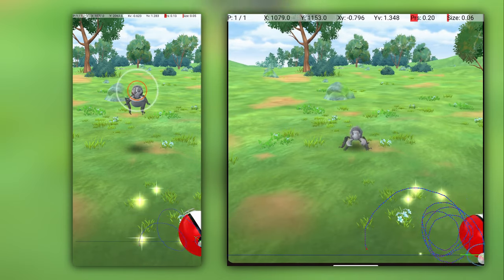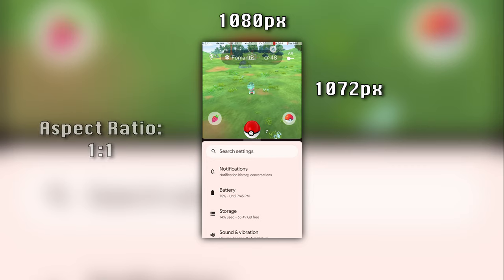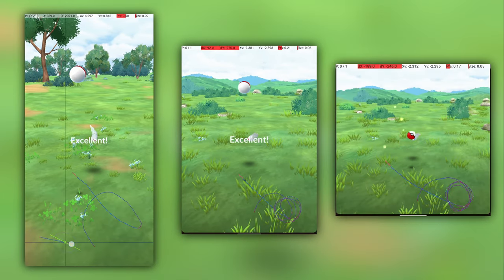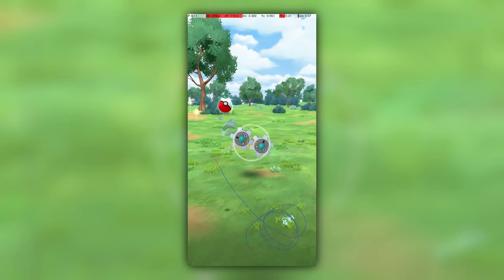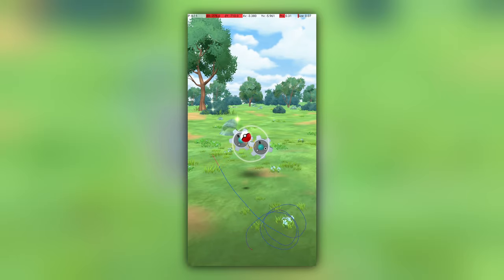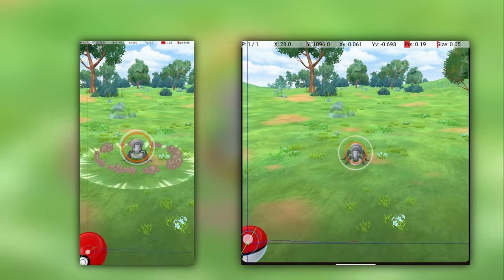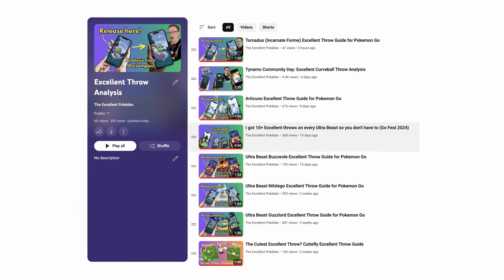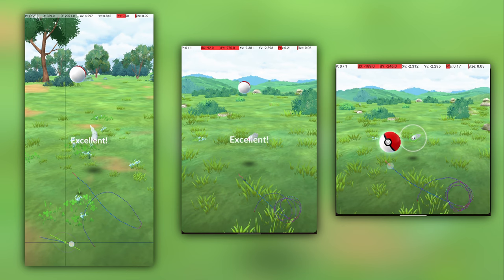Are narrow phones bad for Pokemon Go? TESTED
This video explores the impact of device aspect ratio on Excellent curveball throw technique in Pokemon Go.

I carried out numerous experiments on various aspect ratios (including dozens of Excellent throws on each aspect ratio) to find the results presented in this video.

00:00 - Intro
01:04 - Split Screen
01:18 - Tested Aspect Ratios
01:48 - Initial Observations
02:18 - Tynamo Excellent Throws
03:07 - Positions are Normalized?
03:53 - More Examples
04:15 - Throwing Far
04:33 - Straight Throws
04:48 - My Theory
05:02 - Possible Differences
05:21 - Impact on Channel
05:57 - Bottom Line
06:16 - Outro